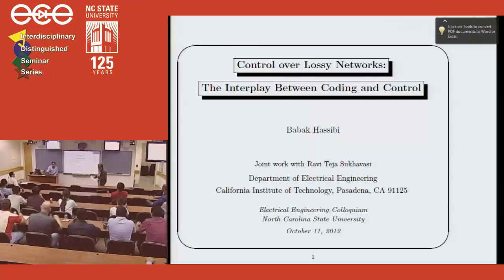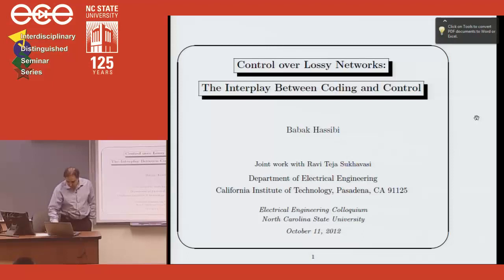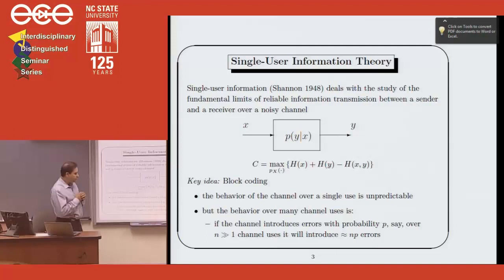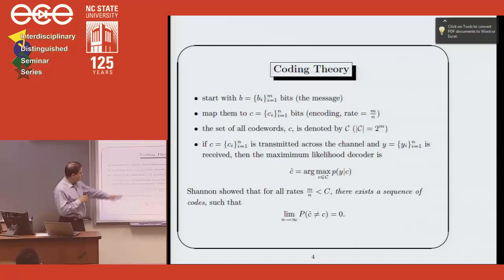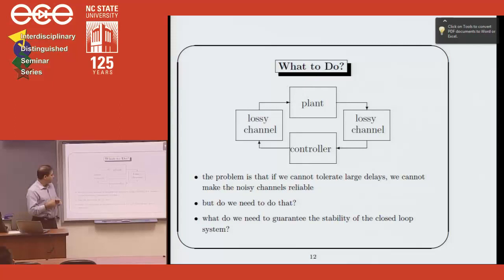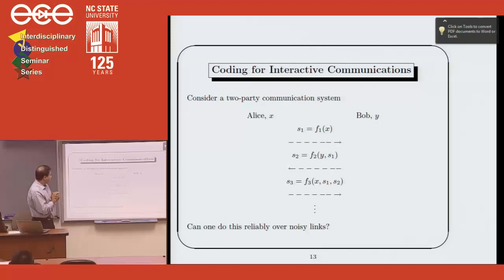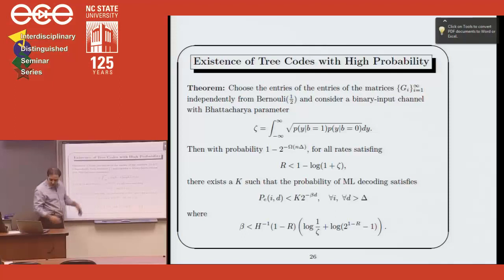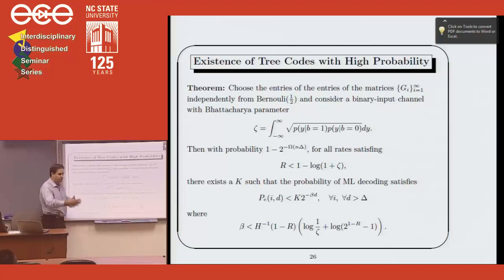ECE 804 - Fall 2012 - Lecture 006 with Dr. Babak Hassibi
"Control over Lossy Networks: The Interplay of Coding and Control"

Fundamental problems in science and engineering have become increasingly interdisciplinary, requiring knowledge and expert input from several areas of research. This is both challenging and exciting. The primary challenge faced by researchers is to keep abreast of new developments in tangential research areas to their own, not to mention those which are considered different. The increasing complexity of newly arising problems has on the other hand, invariably required a multifaceted approach to viewing and understanding them, and ultimately produce a solution.